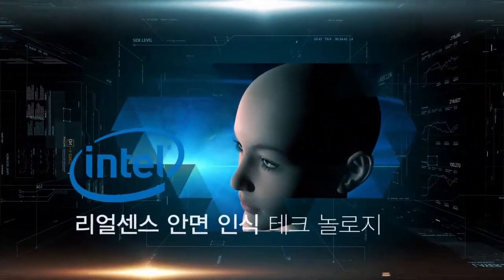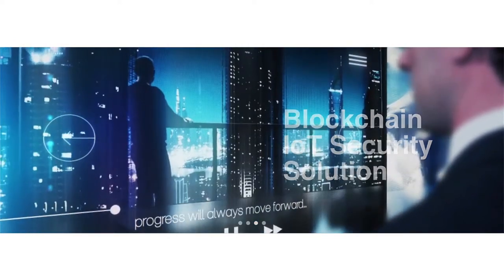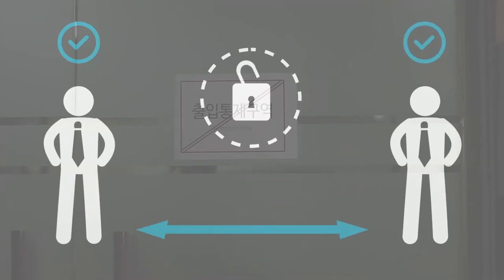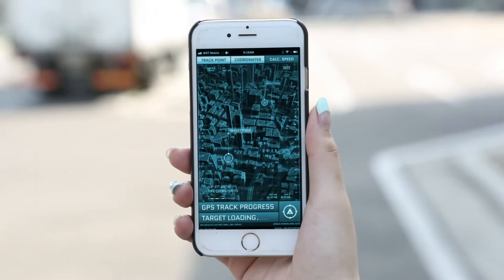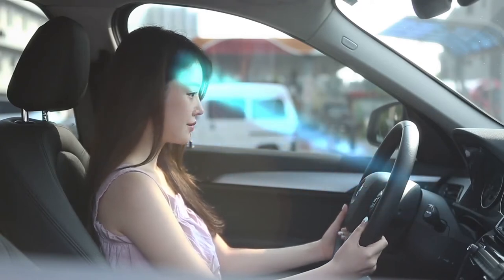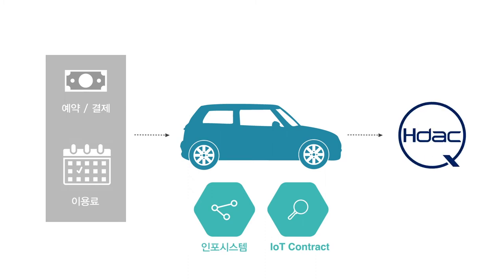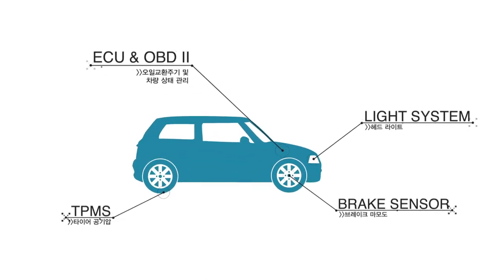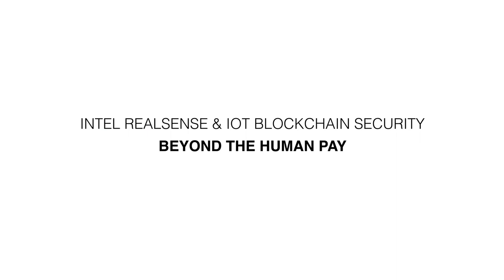[HDAC] Intel RealSense & Blockchain IoT Security Solution Example Movie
Examples of using HDAC